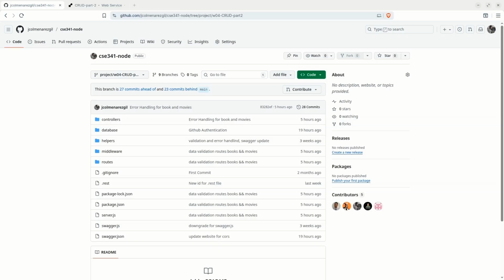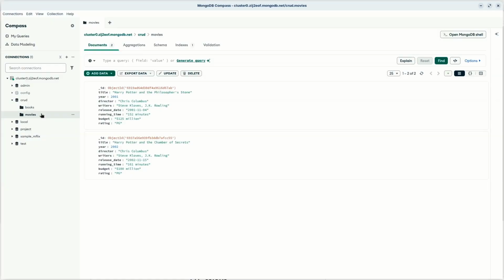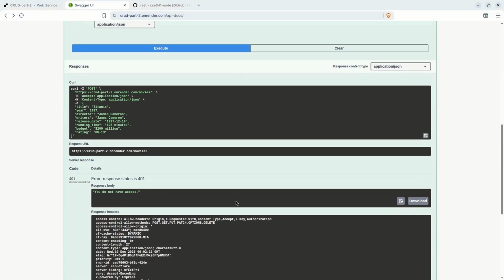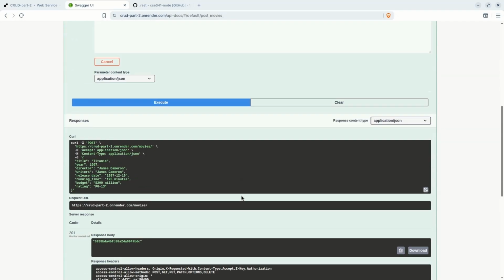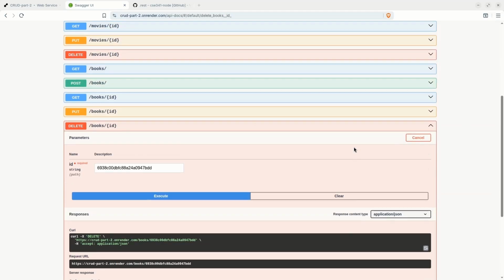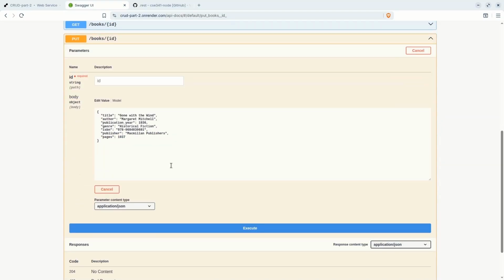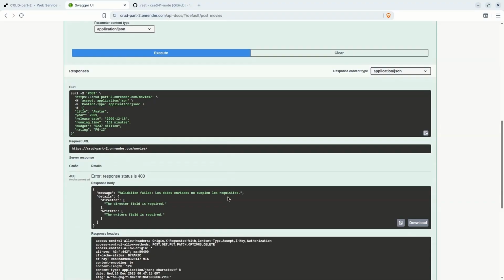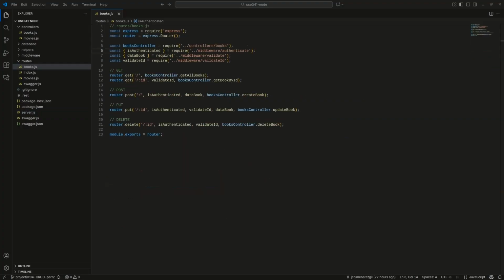W04 Project Project 2 Part 2